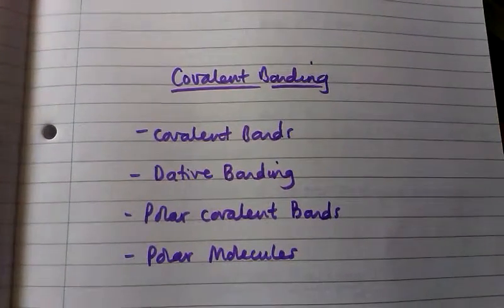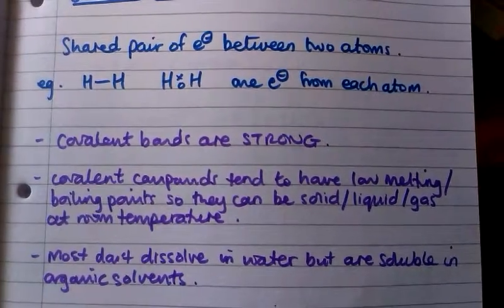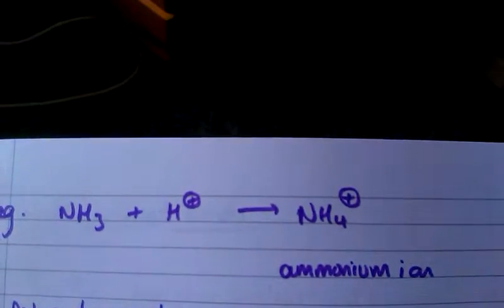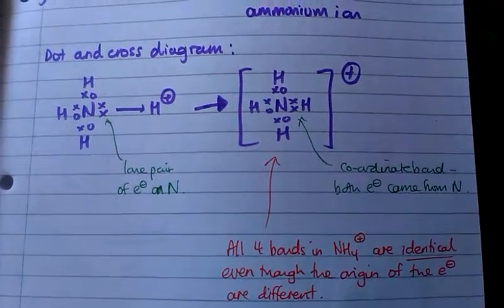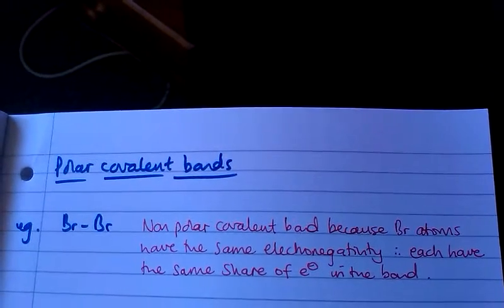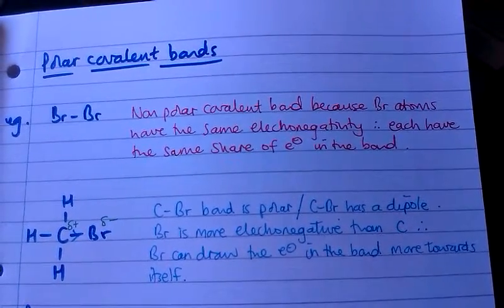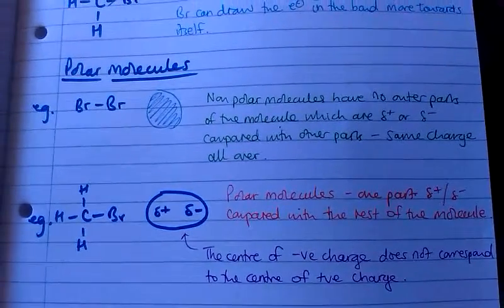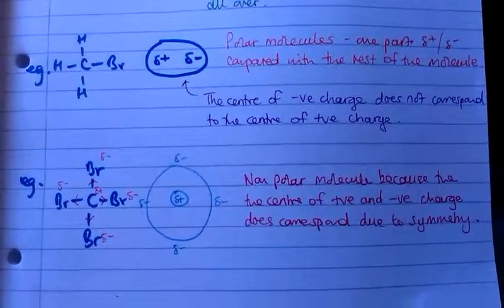Covalent Bonding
Covalent bonds, dative bonding, polar covalent bonds and polar molecules.